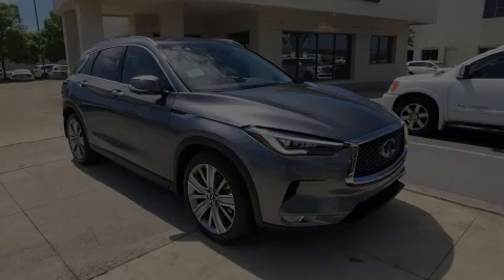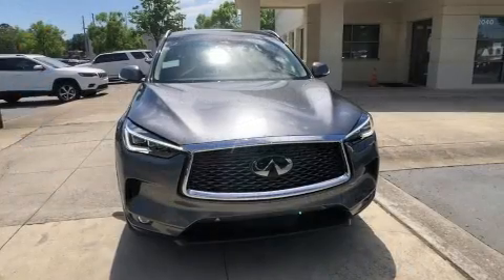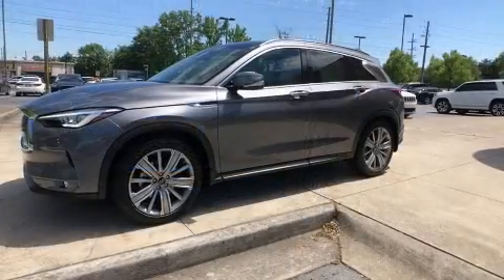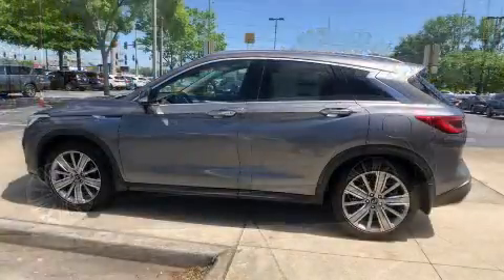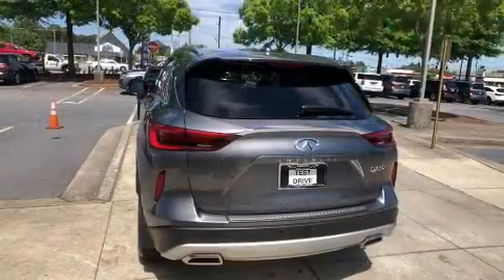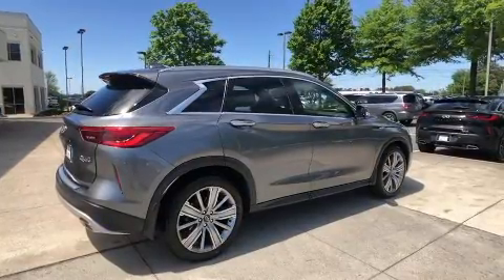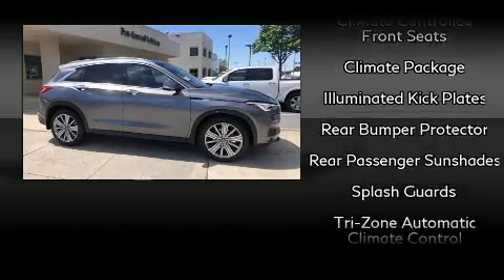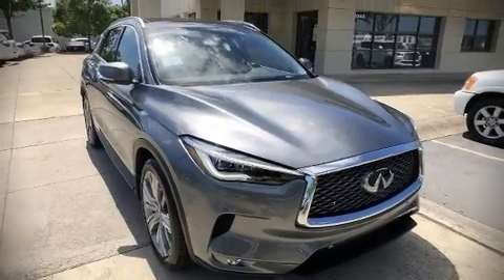2021 INFINITI QX50 SENSORY in Marietta, GA 30060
Experience driving perfection in the 2021 INFINITI QX50. Smooth gearshifts are achieved thanks to the 2 liter 4 cylinder engine, providing a spirited, yet composed ride and drive. The engine breathes better thanks to a turbocharger, improving both performance and economy. INFINITI infused the interior with top shelf amenities, such as: a tachometer, power front seats, speed sensitive wipers, a built-in garage door transmitter, tilt and telescoping steering wheel, a power liftgate, and power windows. Everything is where it ought to be, from the dashboard controls to the door locks and window controls. For drivers who enjoy the natural environment, a power moon roof allows an infusion of fresh air. INFINITI also prioritized safety and security with features such as: head curtain airbags, front and rear side impact airbags, traction control, brake assist, anti-whiplash front head restraints, ignition disabling, an emergency communication system, and 4 wheel disc brakes with ABS. With electronic stability control supplementing mechanical systems, you'll maintain precise command of the roadway. Our team is professional, and we offer a no-pressure environment. They'll work with you to find the right vehicle at a price you can afford. Please don't hesitate to give us a call.